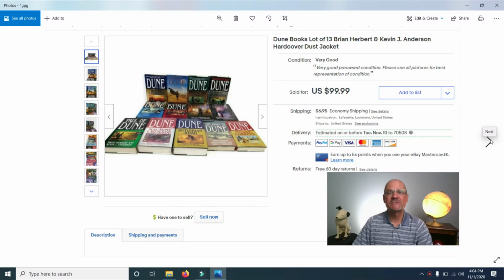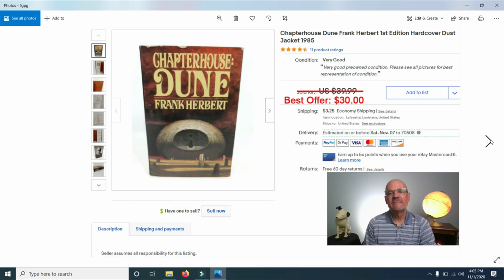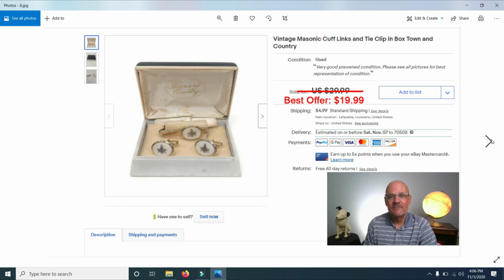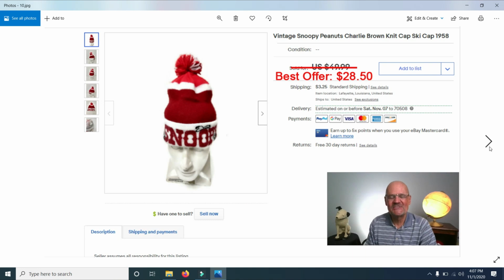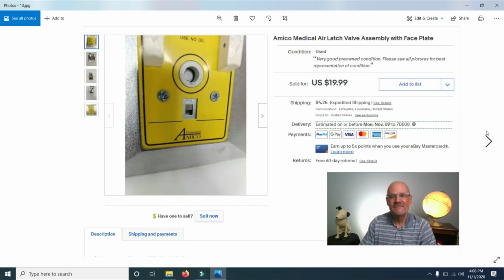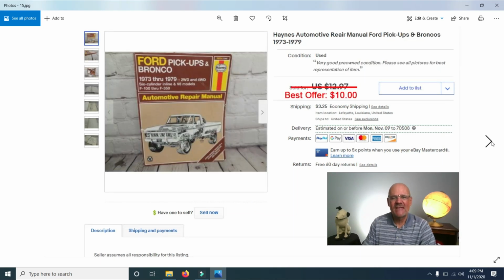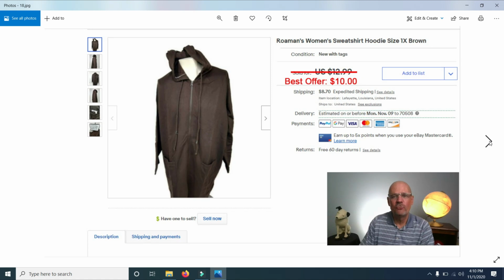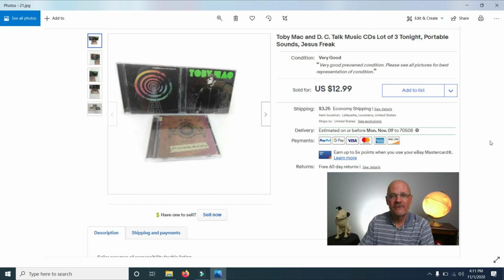It's 4th Quarter! eBay Sales are Heating Up!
Here are some items I sold on eBay over the last few days.  Check it out.